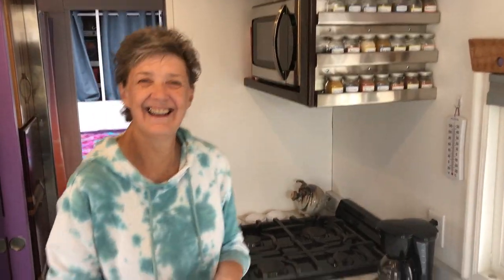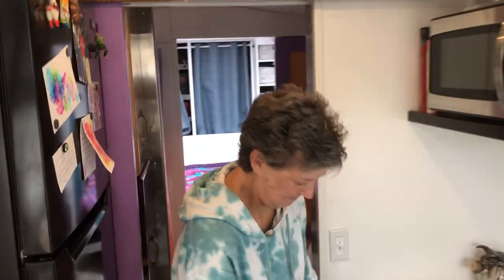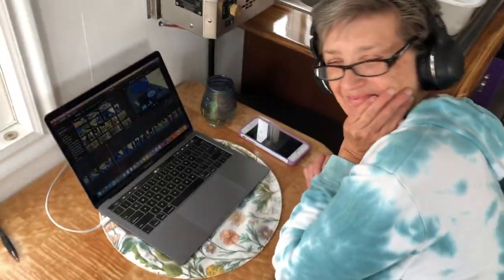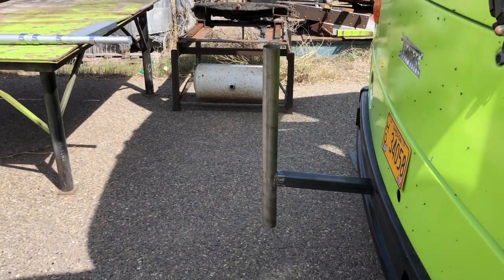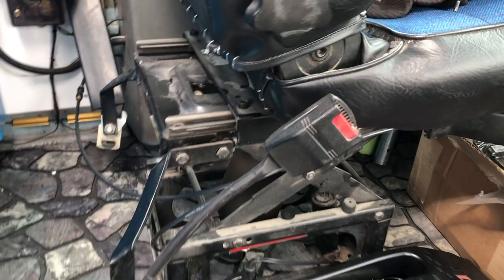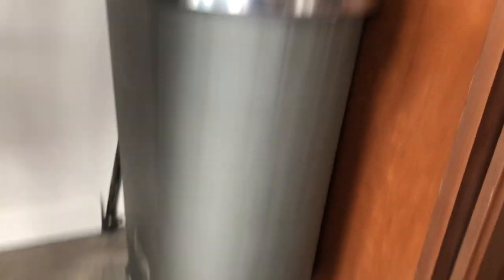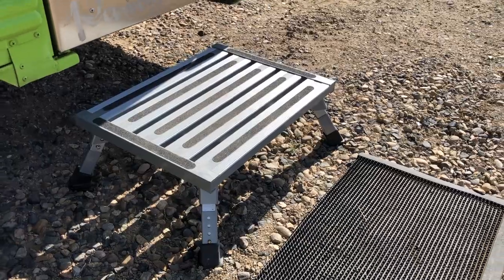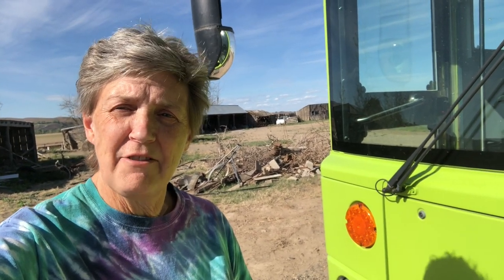Tiny Bus Tweaks - Vlog 232 School Bus Conversion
What’s Up YouTube …. We came home from our 10 day stay at Mann Creek with some things that needed tweaking. Shelley put together a list and together we started punching through them. Check out what’s on our list of tiny tweaks. Keep watching as the journey continues here at KnappTime. LivingTheDream….One day at a time. BusLife. An Epic Journey ... Get Your Calm on .

Camco Adjustable Height Aluminum Platform Step- Supports Up to 1,000 lb., Includes Non-Slip Rubber Feet, Durable Construction, Easy to Store and Transport - (43676)